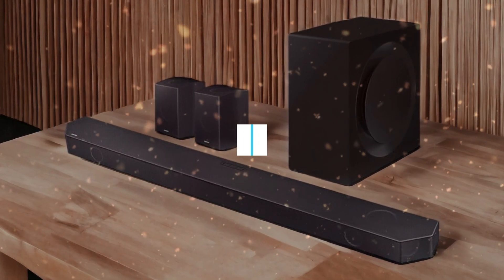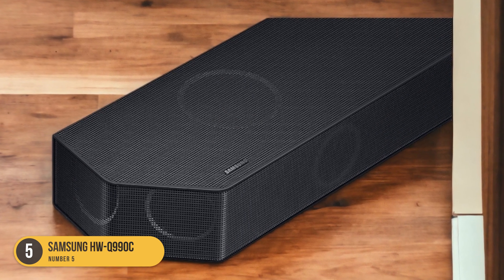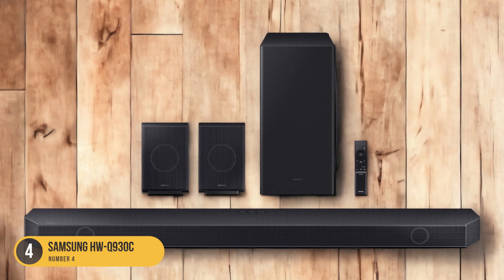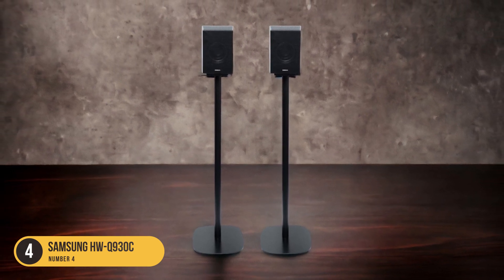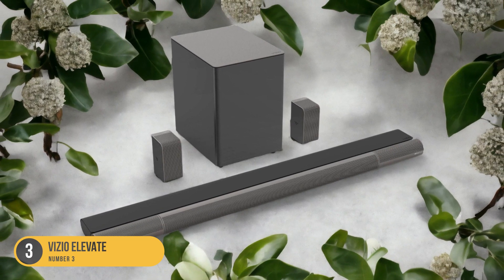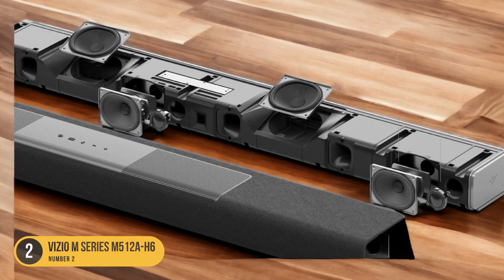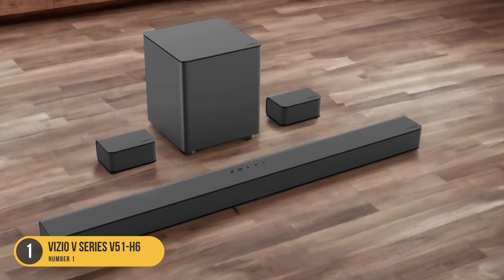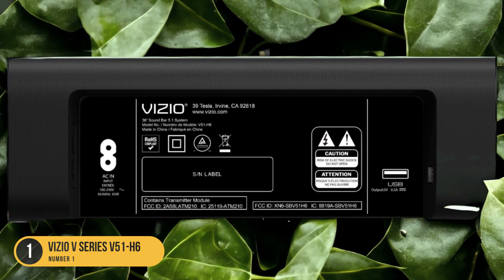Best Soundbar With Wireless Rear Speakers in 2024 - Surround Sound Freedom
► Links To The Best Soundbar With Wireless Rear Speakers we listed in this video:

► 5. Samsung HW-Q990C
► 4. Samsung HW-Q930C
► 3. Vizio Elevate
► 2. Vizio M Series M512a-H6
► 1. Vizio V Series V51-H6

 Today, we reviewed the 5 Best Soundbar With Wireless Rear Speakers you can buy in 2024. We prepared this list based on various tests, user reviews and real life experiences. We tried to prepare a list that is suitable for budget conscious buyers that are looking for affordability and reliability at the same time. At the same time, we included some premium picks for those looking to get a high-end experience.